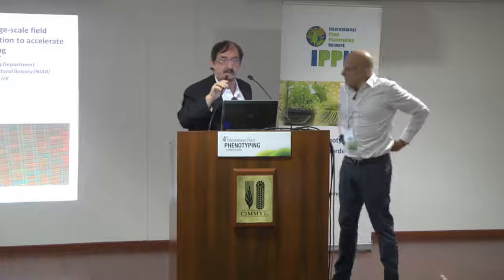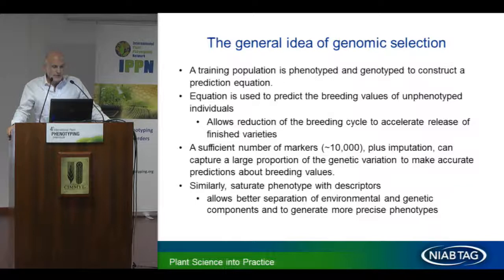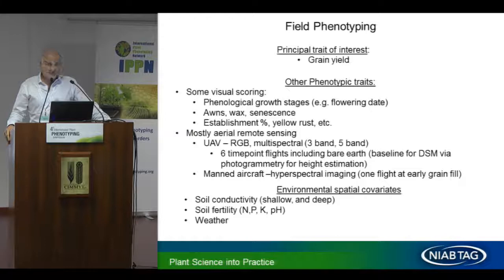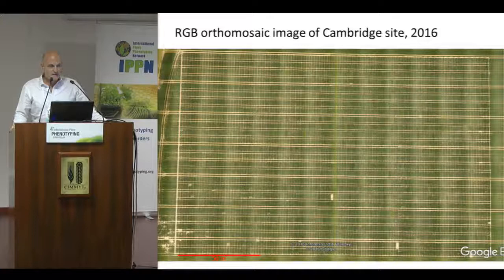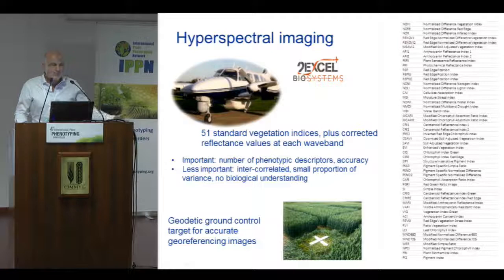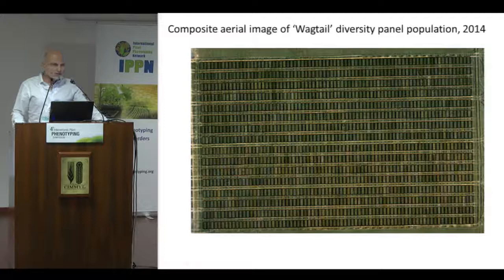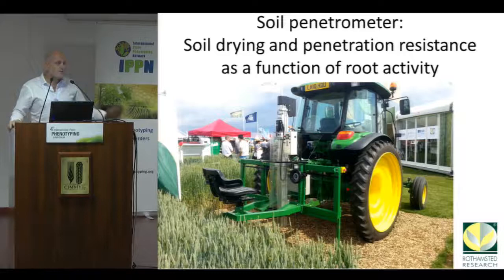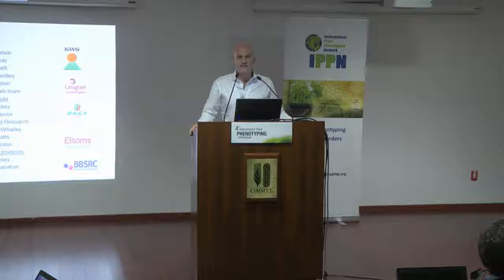Testing the efficacy of large-scale field phenotyping in genomic selection to accelerate wheat breed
Eric Ober

Testing the efficacy of large-scale field phenotyping in genomic selection to accelerate wheat breeding